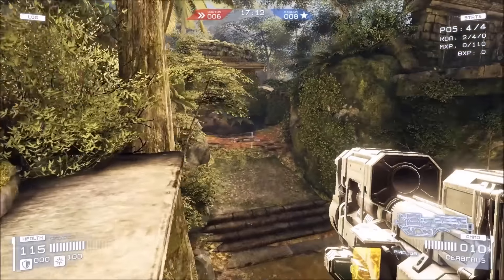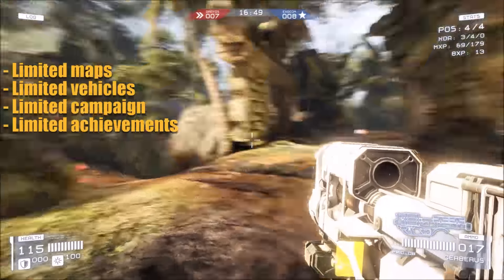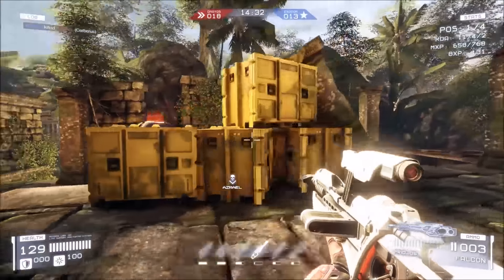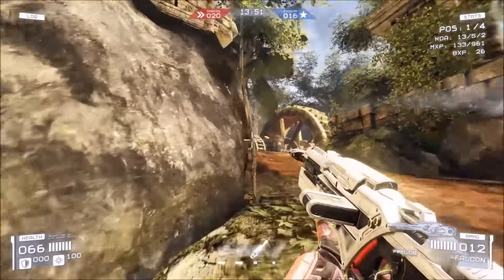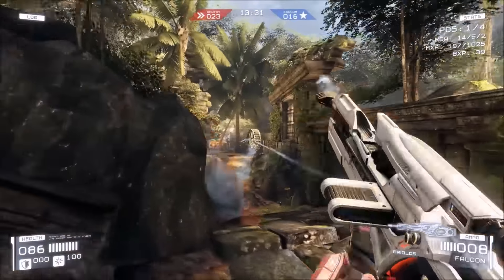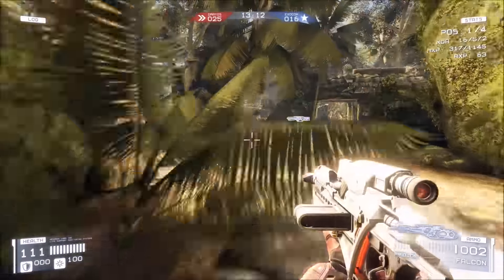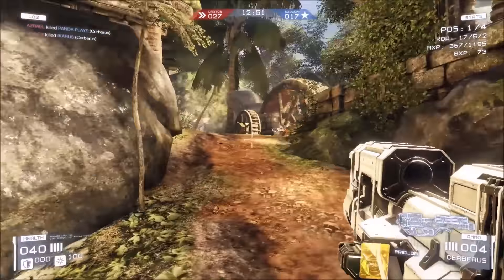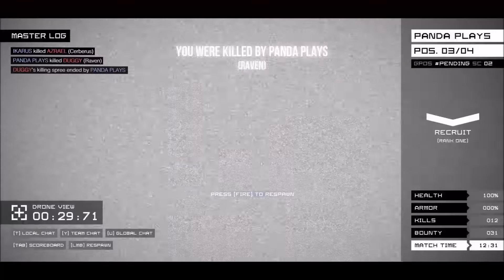Tell Me About: Toxikk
Toxikk review and gameplay for you guys, hopefully you enjoy the video and I will see all of you in the next one right here on TellMeAboutGaming